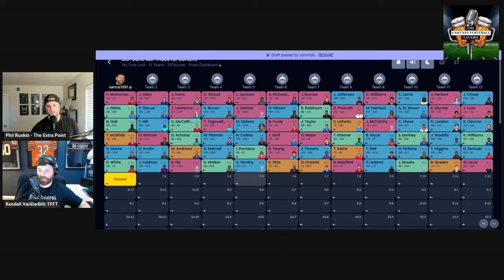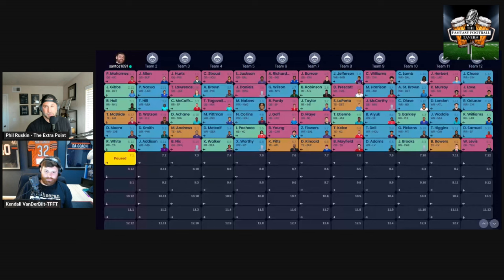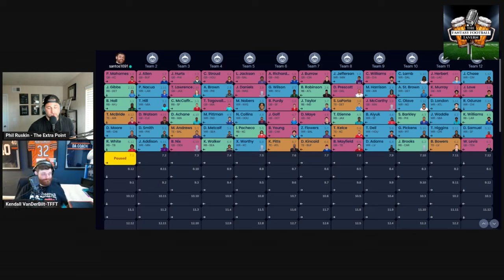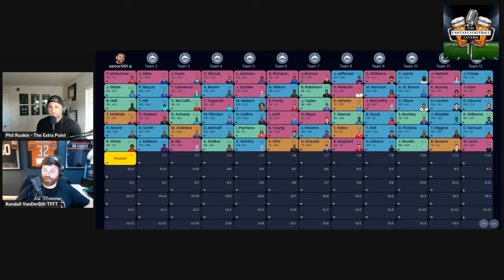Best & Worst Picks in Dynasty Startup Drafts: Rounds 4-6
It really helps us and the channel grow and continue this journey

Special guest Phil Ruskin of The Extra Point joins me again as we continue our video series breaking down our takes on the best and worst picks in dynasty startups, round by round.

0:00 - Intro

Round 4
2:36 - Kendall's best
4:38 - Phil's best

10:17 - Kendall's worst
12:44 - Phil's worst

Round 5
15:39 - Kendall's best
19:04 - Phil's best

26:36 - Kendall's worst
33:01 - Phil's worst

Round 6
36:28 - Kendall's best
41:45 - Phil's best

52:30 - Kendall's worst
54:51 - Phil's worst

Sleeper: Santos1619
X: @KendallTFFT

Sleeper: PRuskin
X: @The_ExtraPoint_FFB